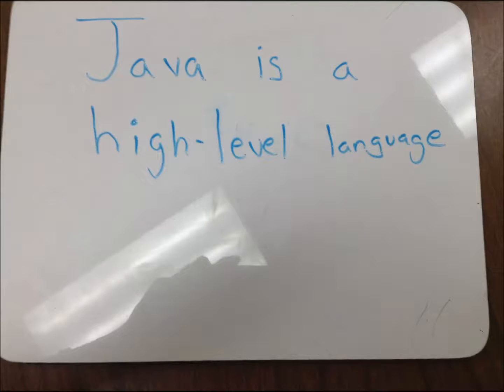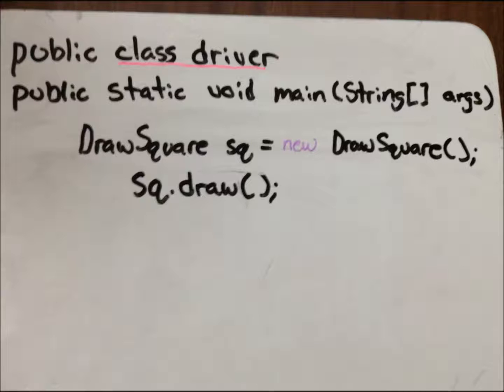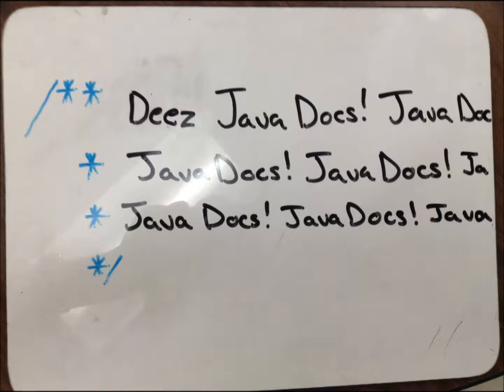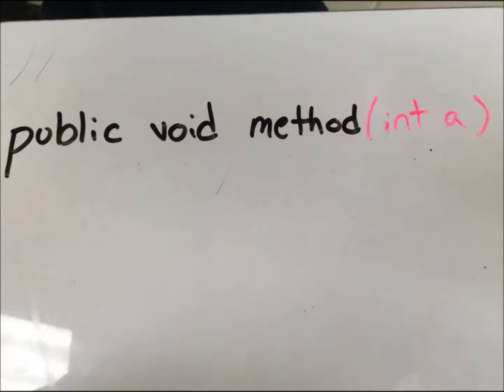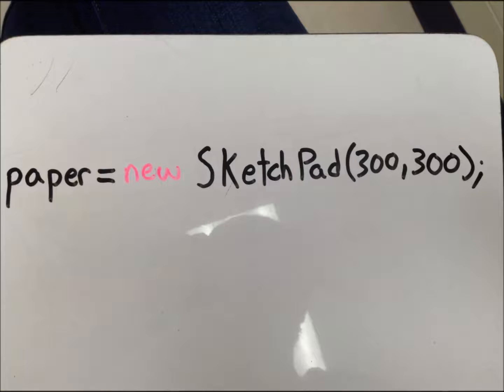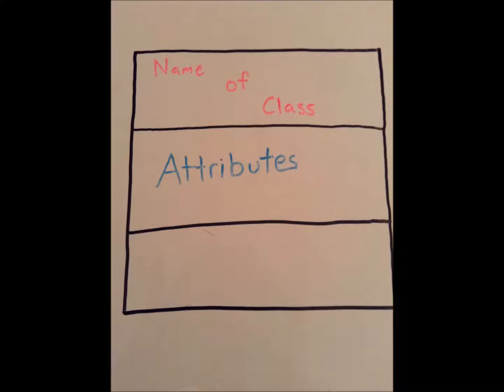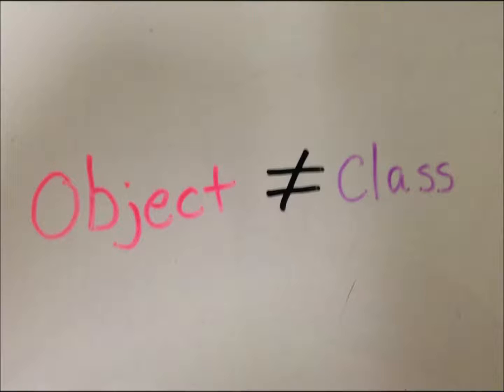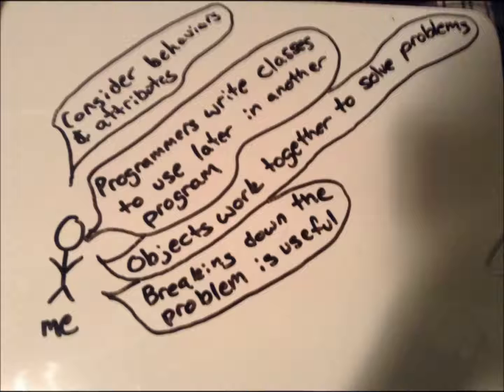Lesson 2- Object Oriented Programming